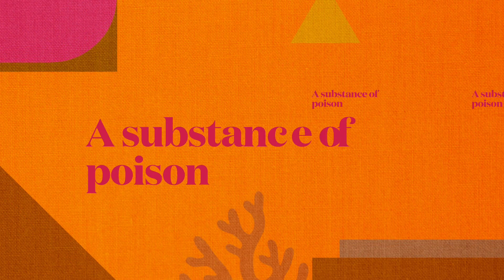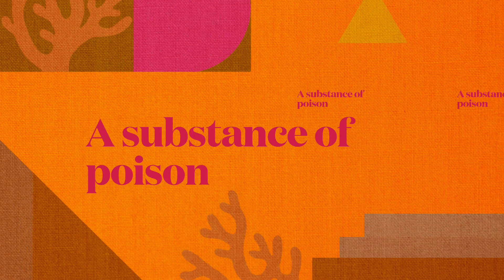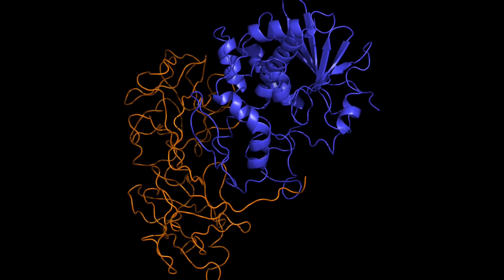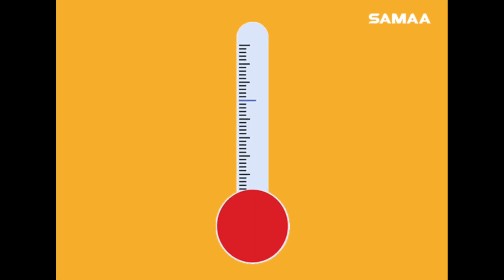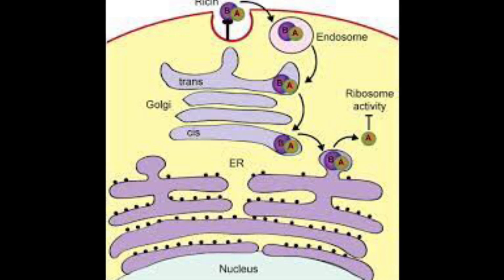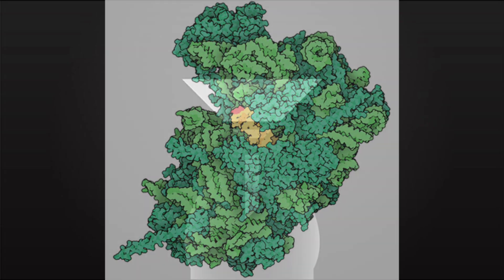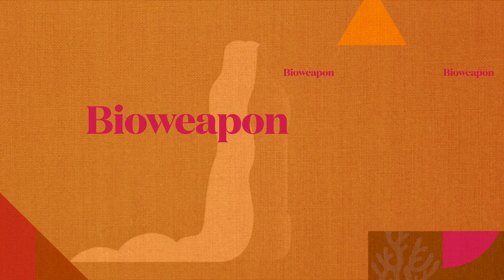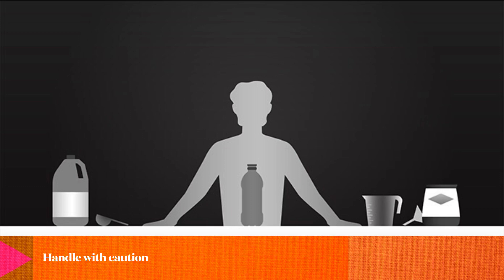Ricin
A short breakdown of the toxicity, history, and effects of this poison.
Citations are listed at the end of the video.